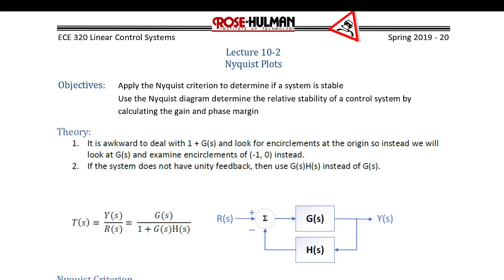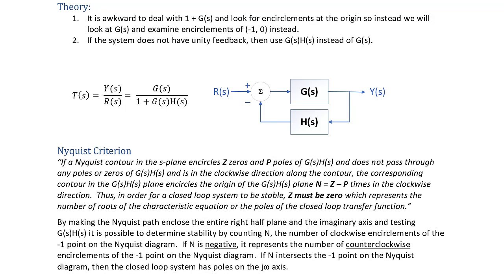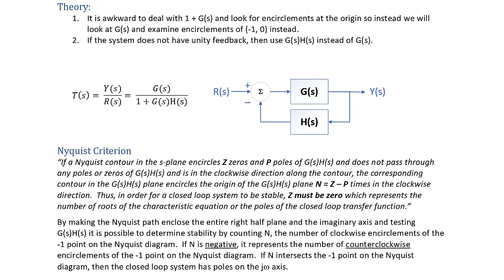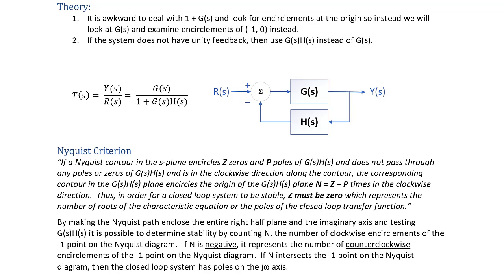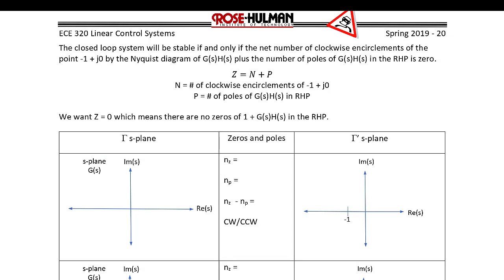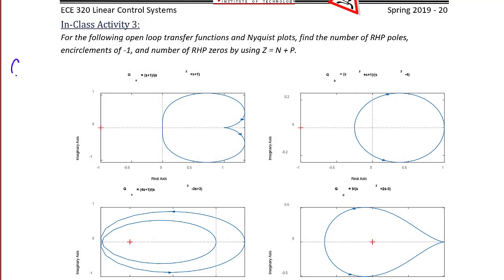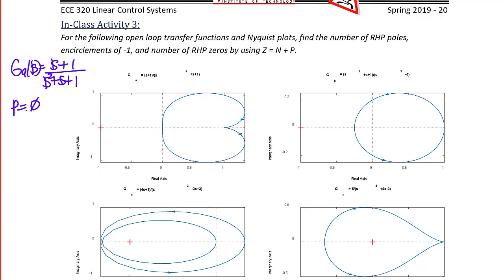ECE320 Lecture 10-2: Nyquist Criterion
This video shows how to use Nyquist criterion to determine if a control system is stable given the open loop transfer function and Nyquist diagram.